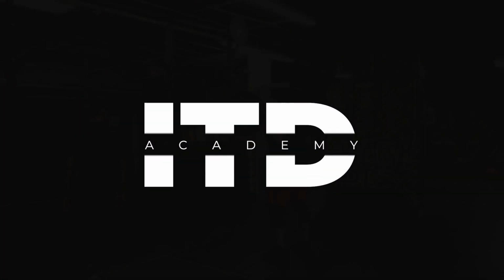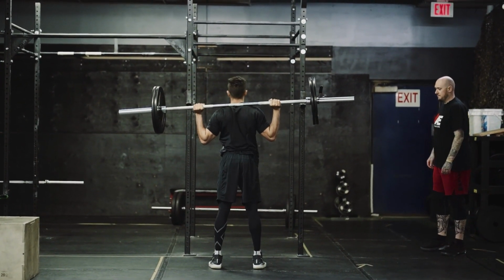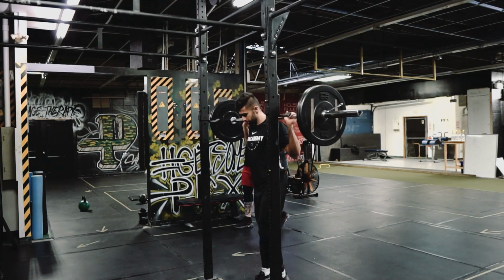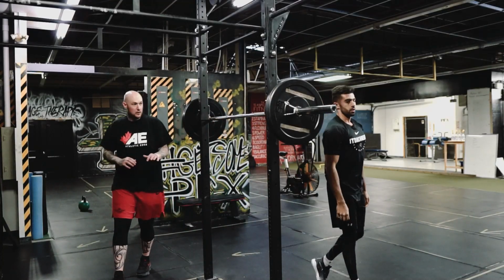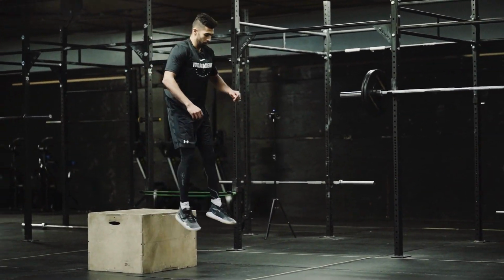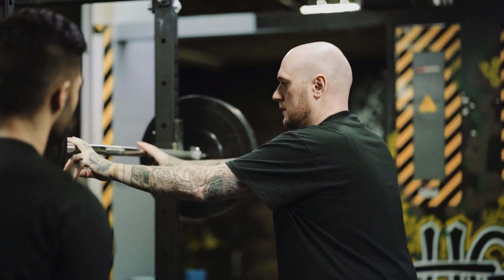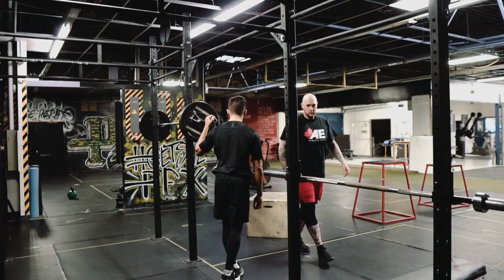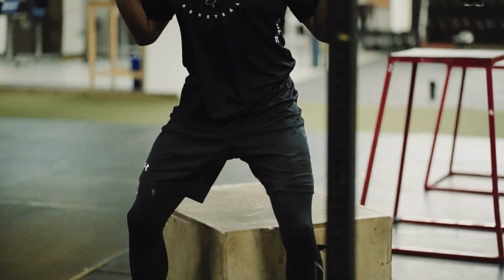Strength and Conditioning for Basketball Players | 4 Exercise Superset!!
In our Strength and Conditioning series for basketball players, we have 4 exercises to help build your foundation and get that athleticism up! Try this superset in your next workout and let us know your thoughts! I've done a lot of Strength and conditioning workouts but most were usually separated for example strength alone and conditioning after. These exercises felt like a mixture of both.

This are all from the same workout (I'm also kinda winded because of that reason lol) but can be done separately or supplemented in as an add on.

Let us know your thoughts and almost at 10k! Thank you all for the support for the channel and glad to have you be a part of our ITDACADEMY community. Our website is about to launch that we've been working a ton about so if you're curious about what ITD Academy is all about, be sure to check it out.

Intro 0:50
Superset 1: Hinge Shoulder Press 3:50
Superset 1.1: Absorb landing 4:38
Superset 2: Box Squats 7:24
Superset 2.1: Single leg hops 8:10
PEACE